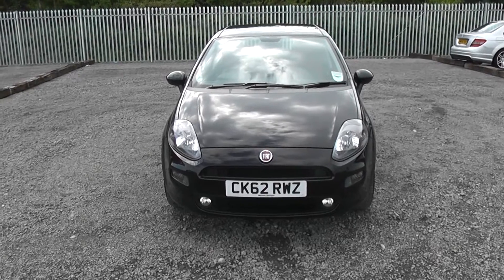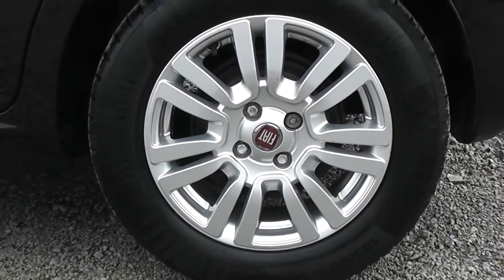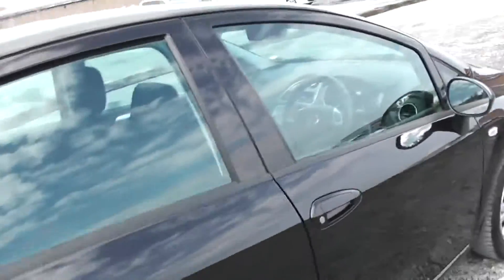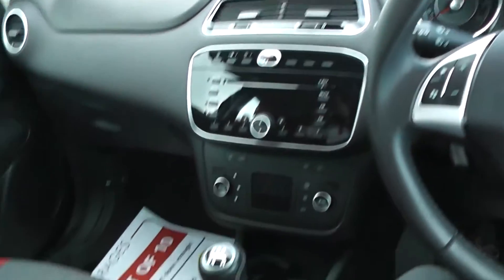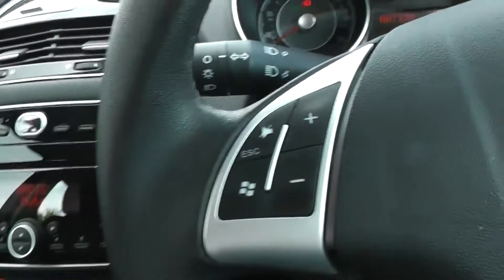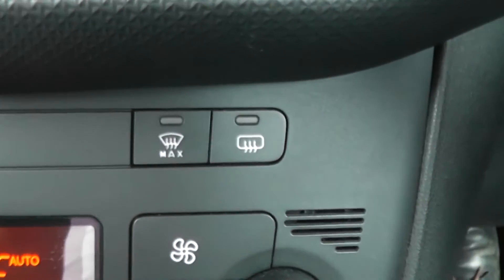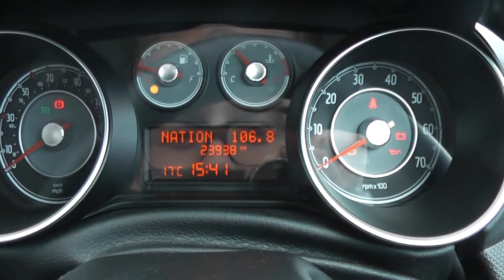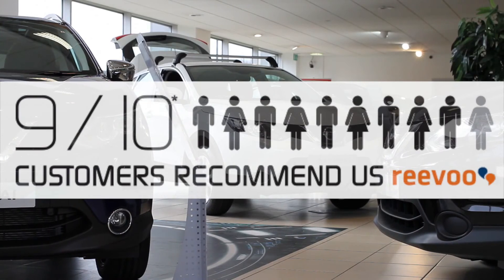USED FIAT PUNTO EASY BLACK '1.4P' WESSEX GARAGES PENARTH RD CK62RWZ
OR POP IN STORE AT :

289 Penarth Road, Cardiff , CF11 8TT